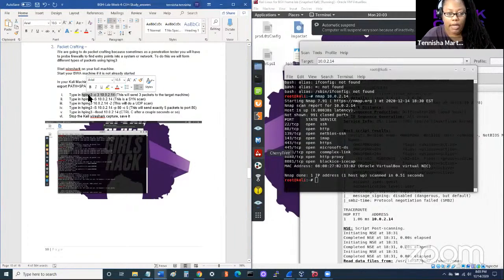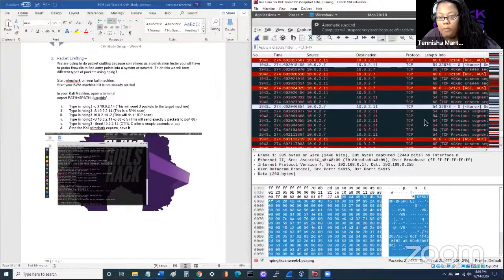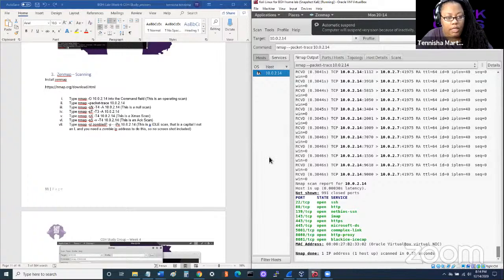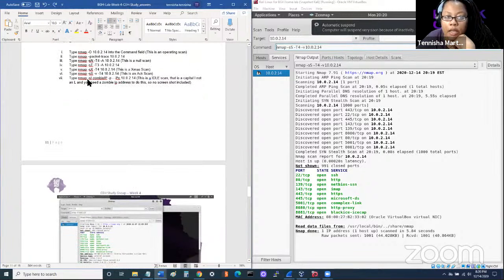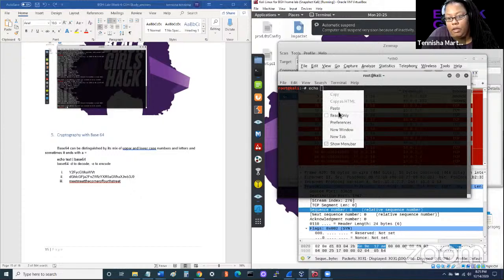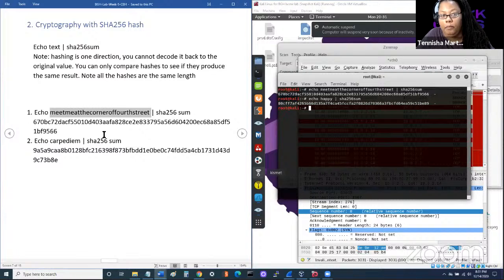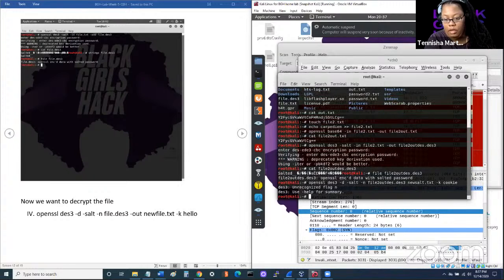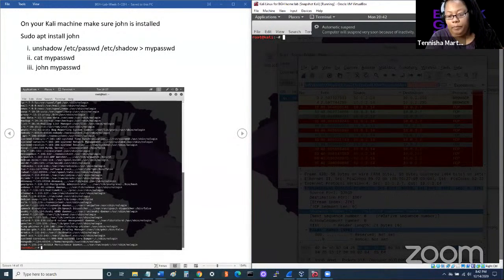CEH Study Group Lab Makeup